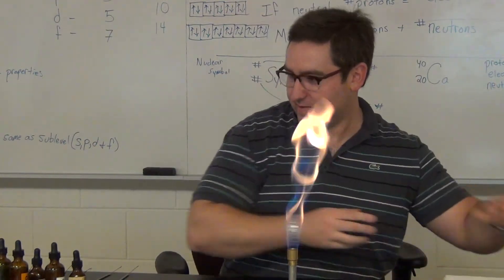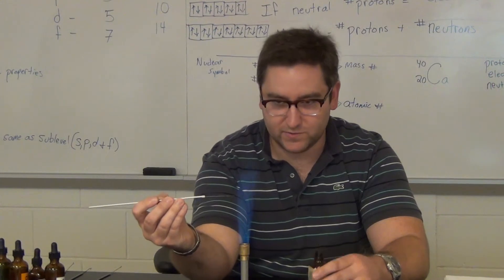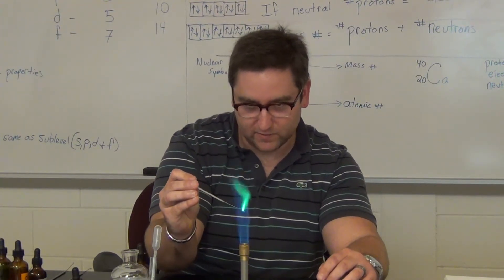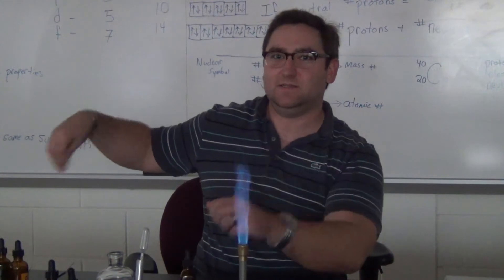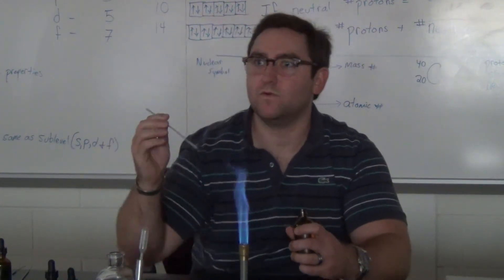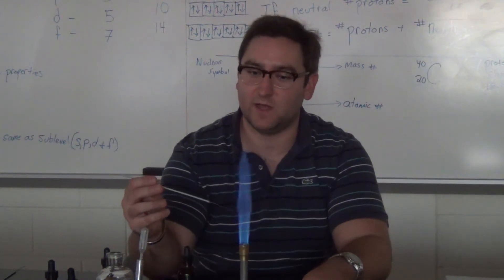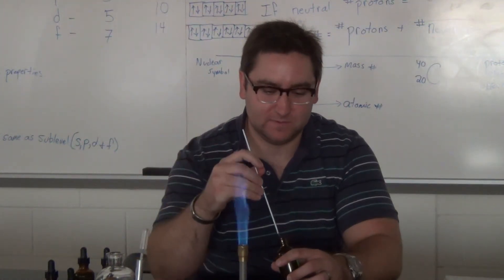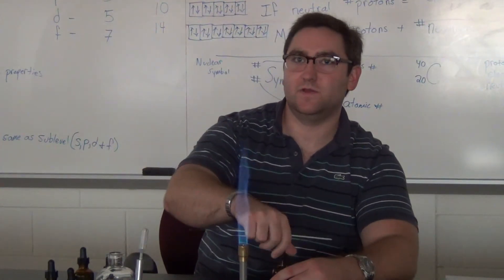Electron Configurations Lab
Electron Configurations and Periodic Properties Flame Test Demonstration